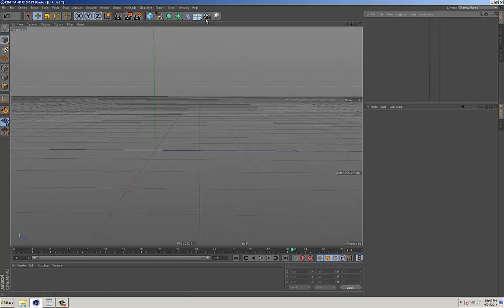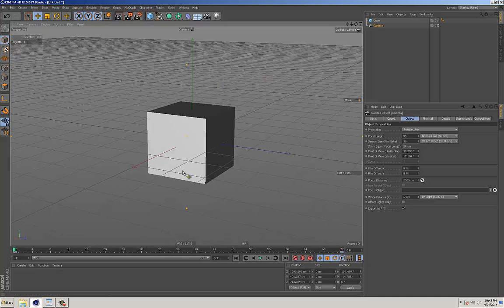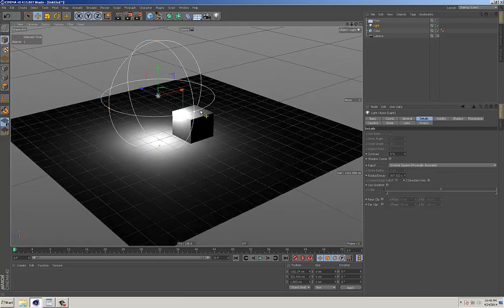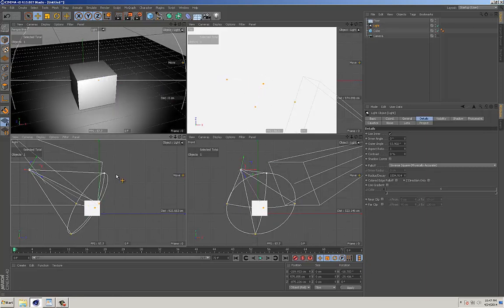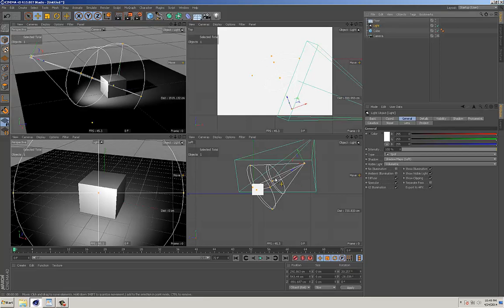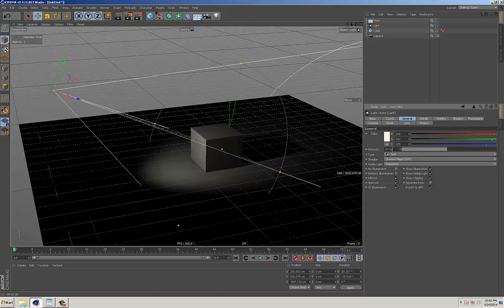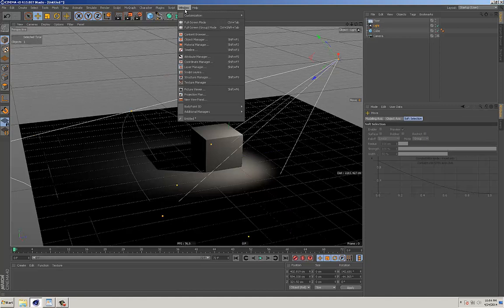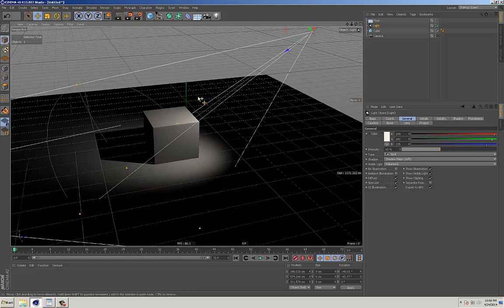20 CAN AND LIGHTS